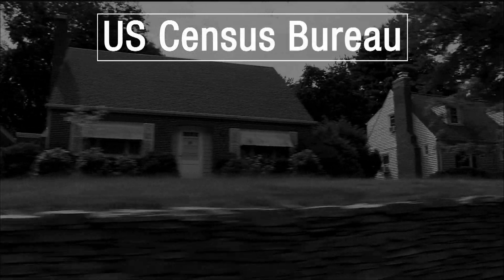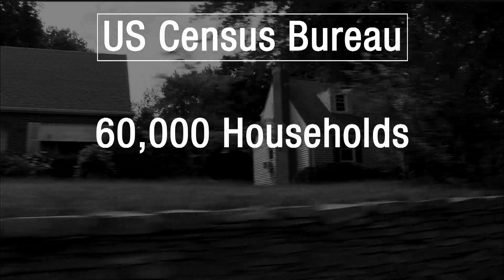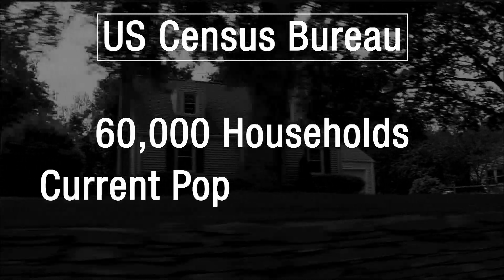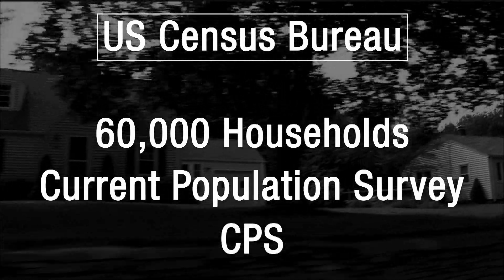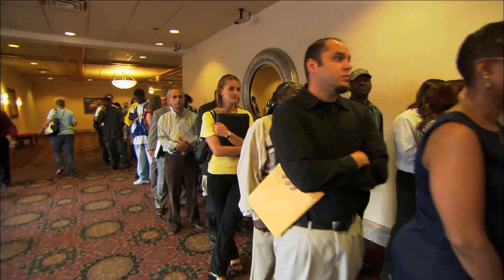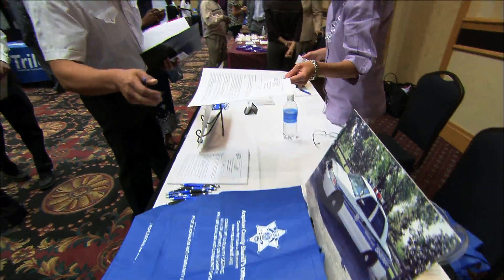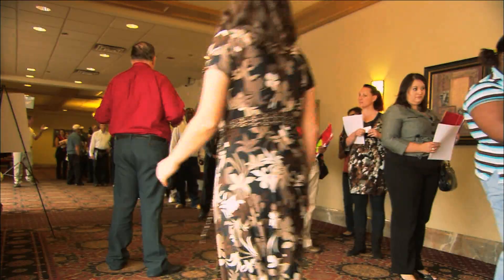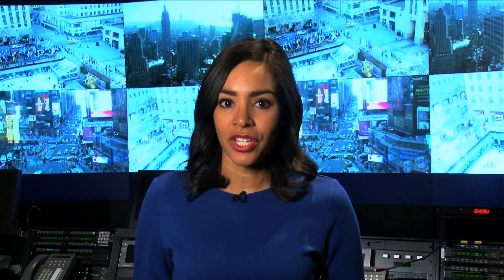Unemployment, Measuring the Health of the Economy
Unemployment exists even in a healthy economy, usually at a rate between 4% and 6% percent. There are four different types of unemployment: frictional, structural, cyclical, and seasonal.